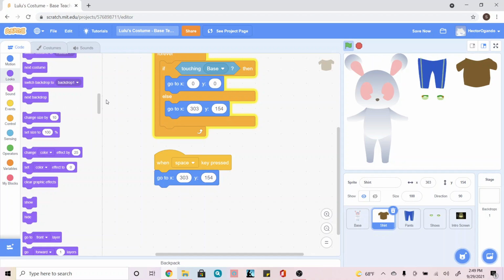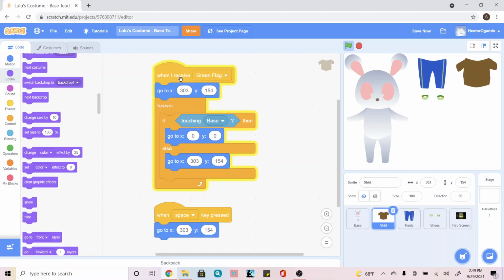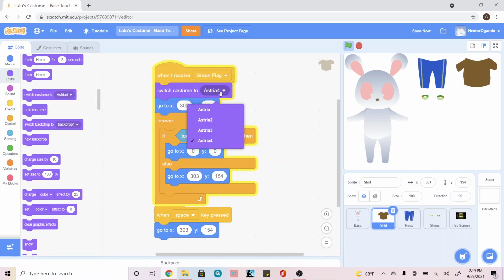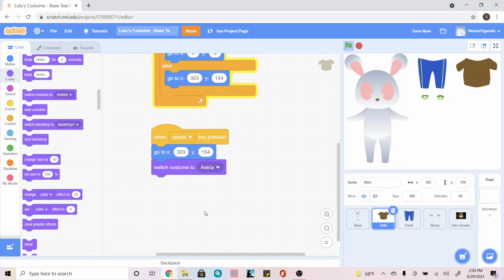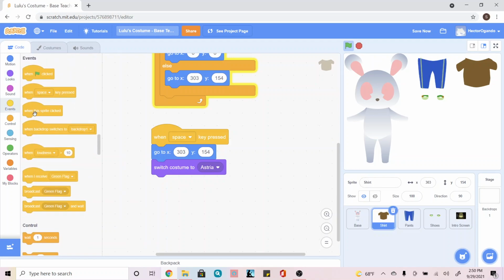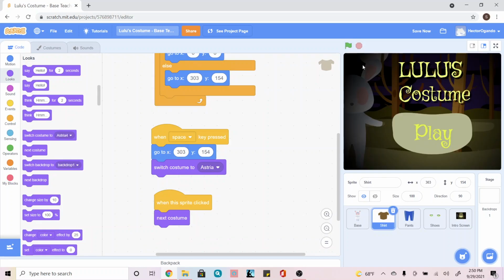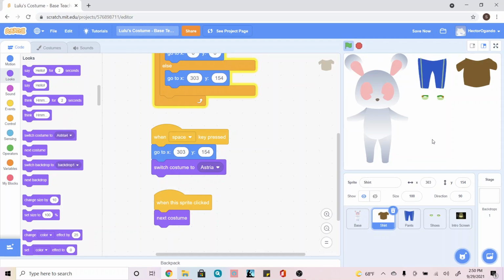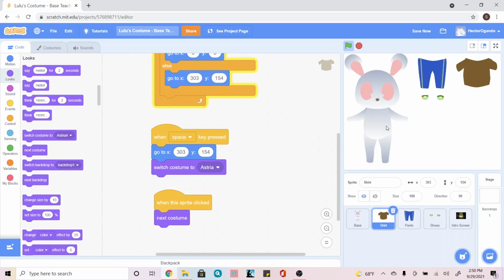Scratch Double Feature Week 1 Deepdive Coding New Clothes Step 4